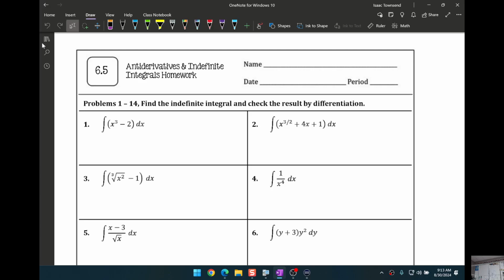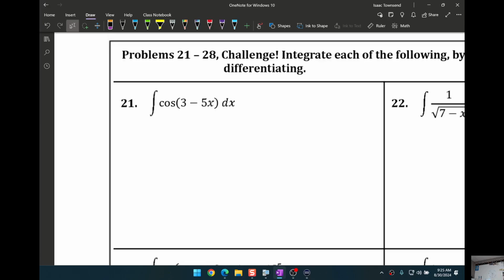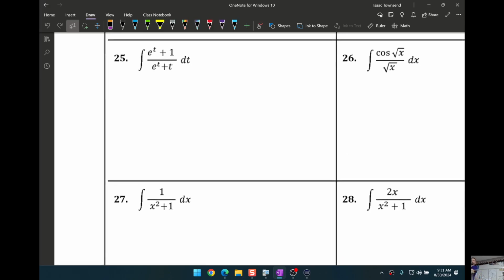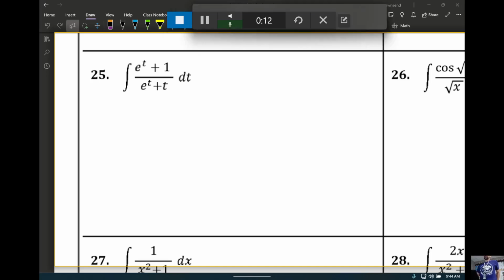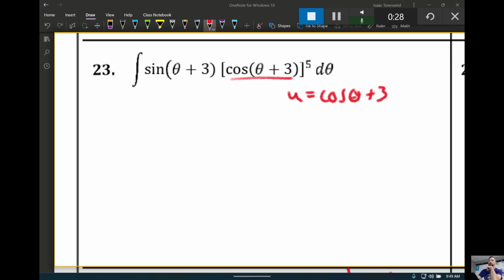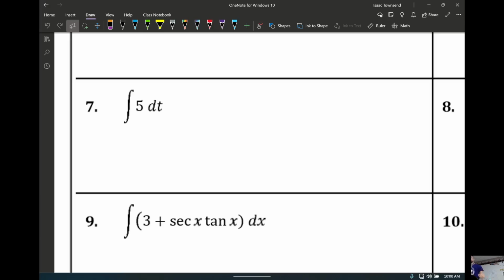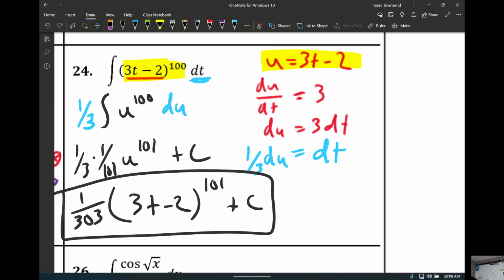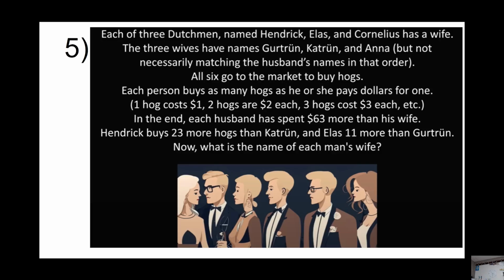08 30 2024 08 AM